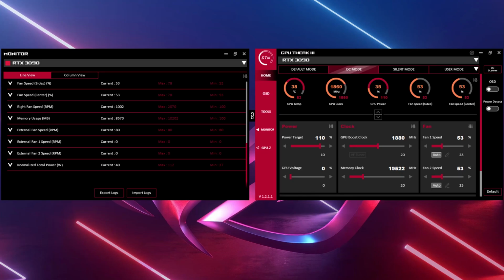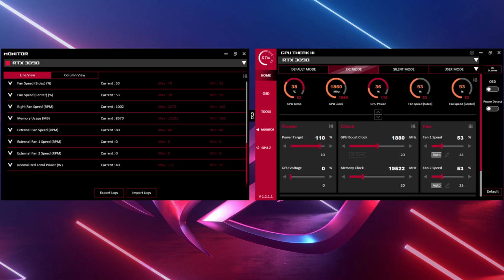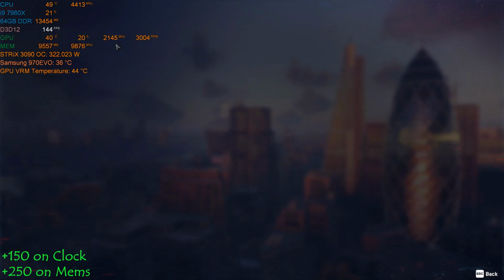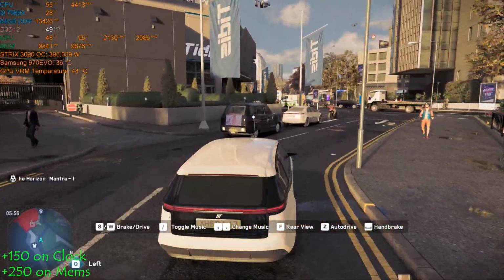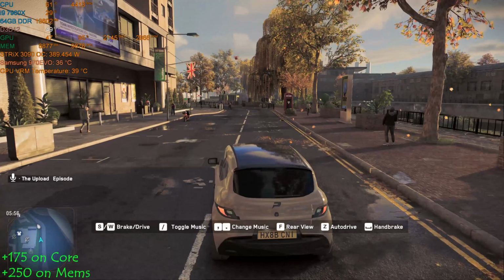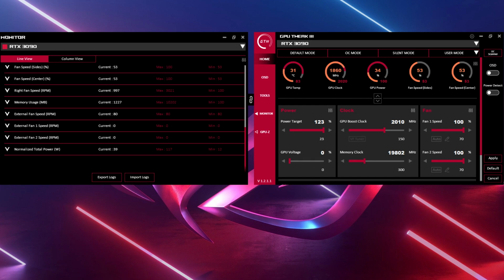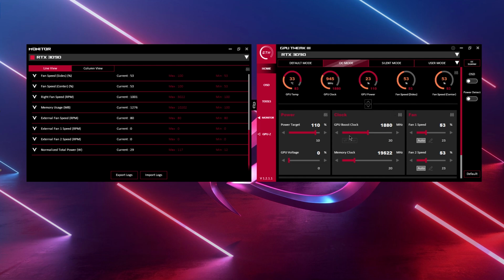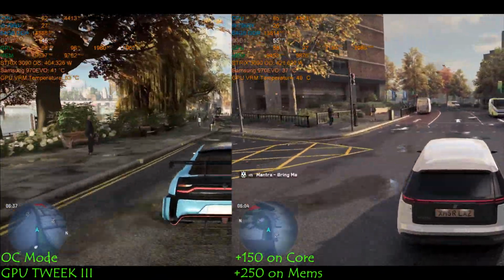GPU Tweak III (BETA) Overclocking the STRIX 3090 OC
No custom cooling.
Game used for testing: Watch Dogs Legion

MSI MEG Z690 Carbon DDR5
MSI SUPRIM X
Intel 12900K
ASUS OLED PG 43UQ
32GB DDR5 Vengeance 5600Mhz
MSI MEG CORELIQUID S360 AIO CPU Liquid Cooler
Samsung SSD 970 EVO M.2
Corsair RM1000x 80 PLUS Gold Fully Modular ATX 1000 Watt Power Supply
Cooler Master MasterCase H500P Mesh ARGB
Windows 11 PRO

ASUS ROG STRIX RTX 3090 OC
Corsair CMK64GX4M4A2666C16 Vengeance LPX 64 GB (4 x 16 GB)